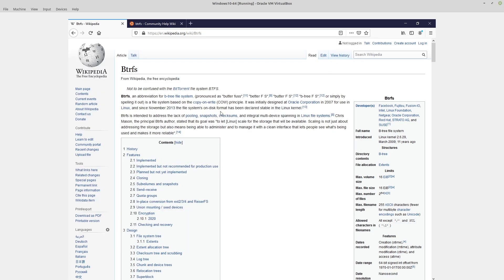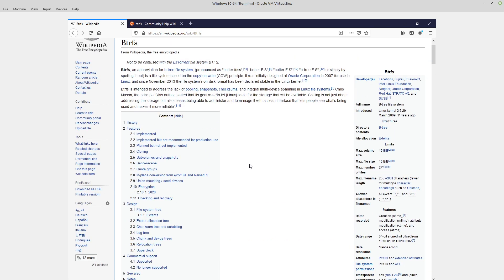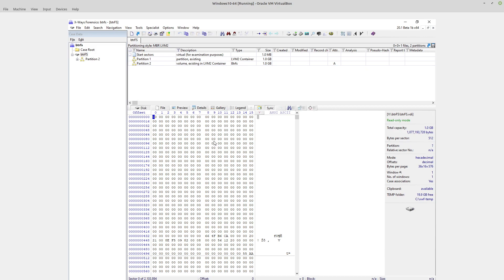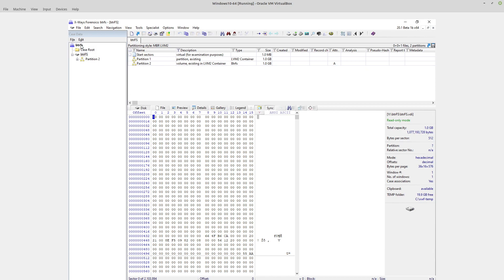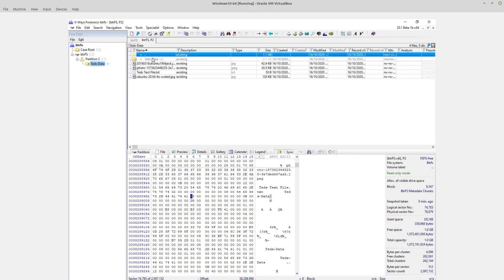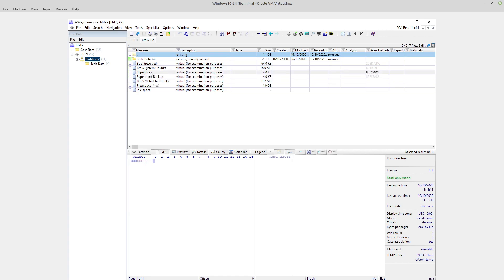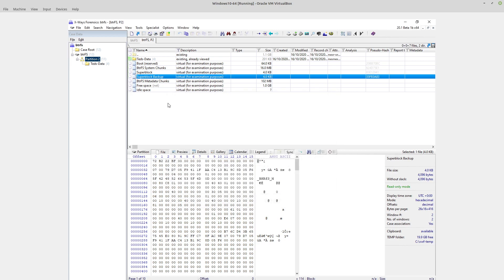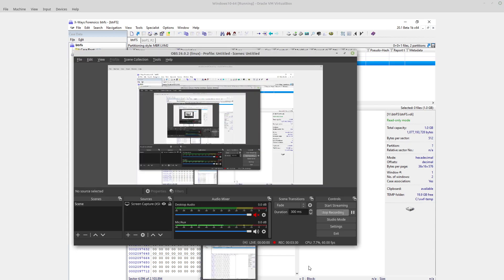Video 62 - Support for the btrFS Linux Filesystem in X-Ways Forensics 20.1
In this very short video, I simply want to show users that it is possible to review btrFS Linux filesystems easily with X-Ways Forensics v20.1 (currently in beta), and even the superblock data and similar Linux filesystem related data blocks are conveniently presented now as virtual files.